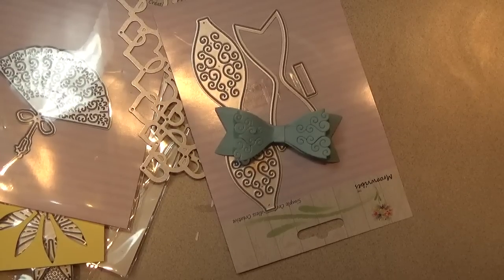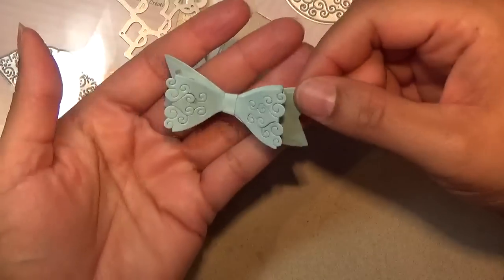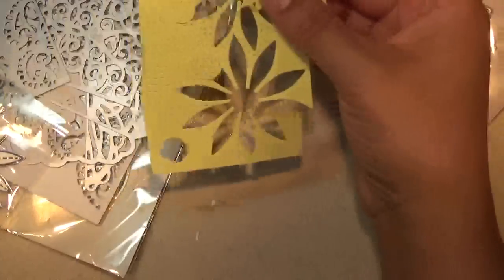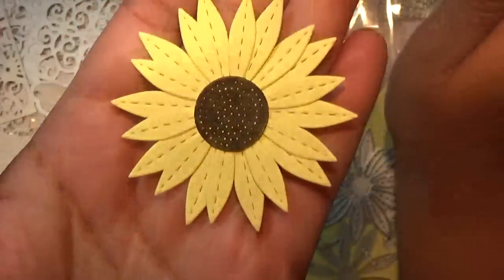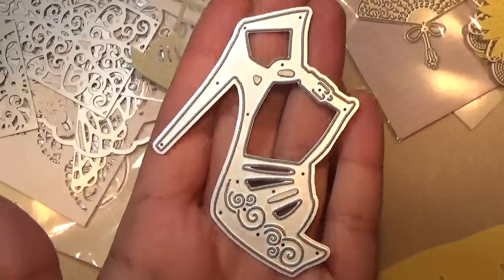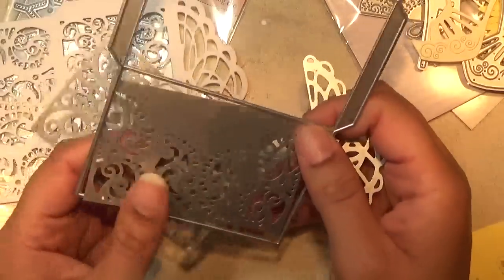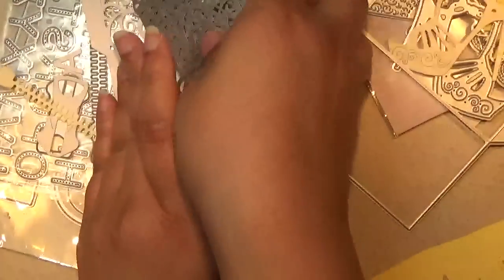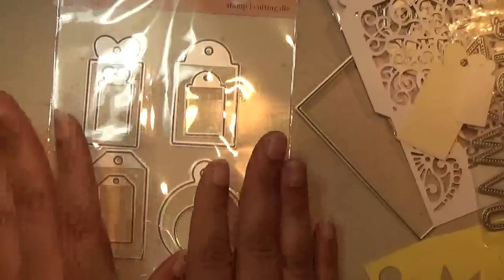Aliexpress Die Haul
bow

Sunflower (example pics of cards no longer shown on store site)